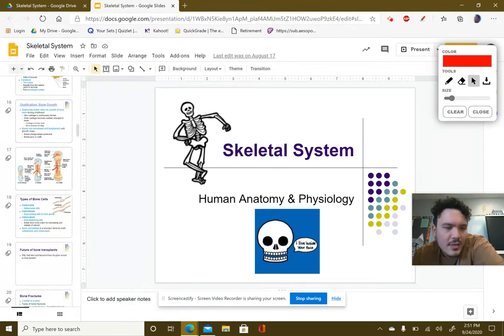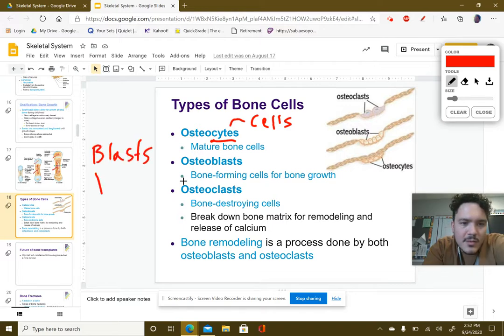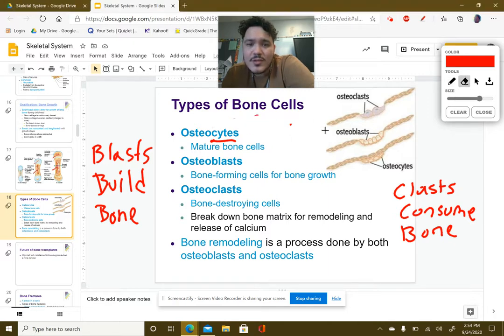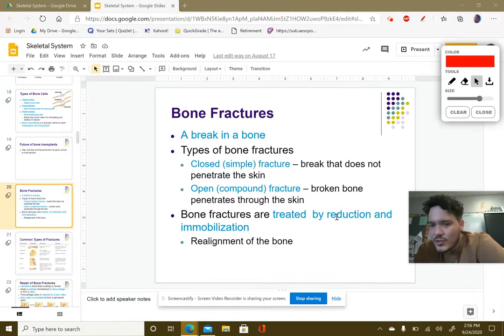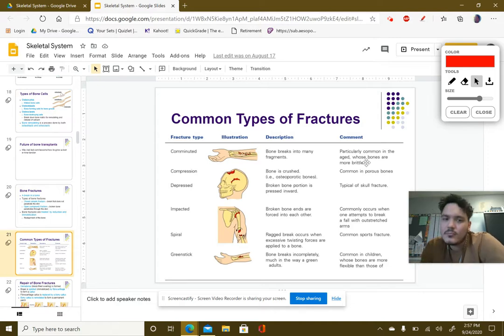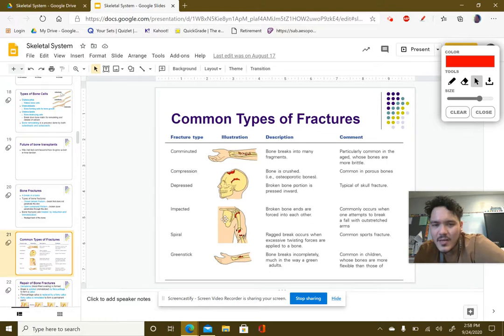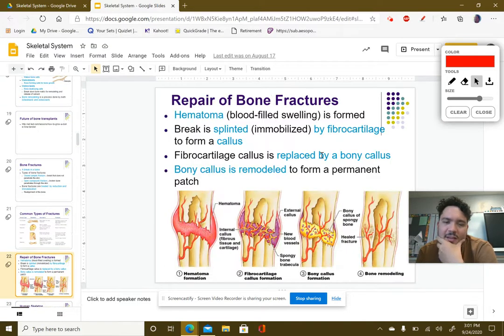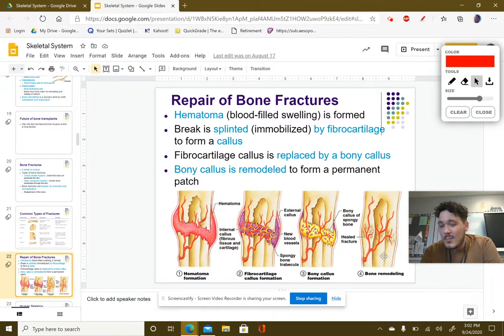Skeletal System Vid 3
Video 3 of Skeletal System